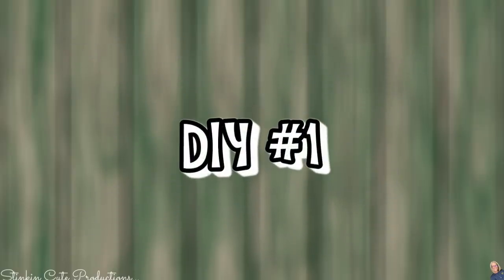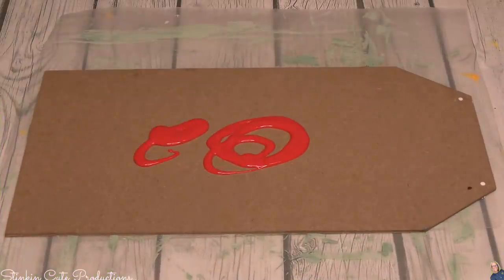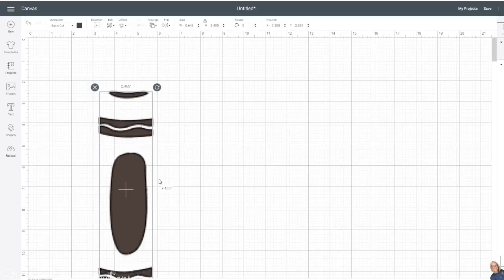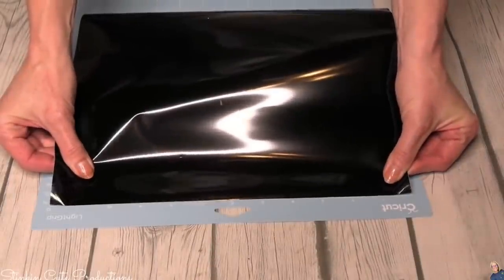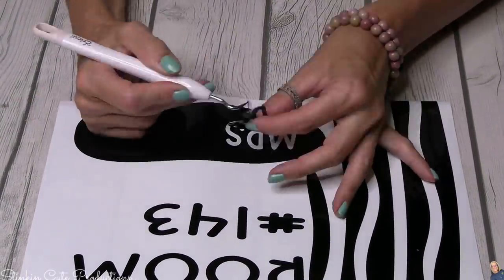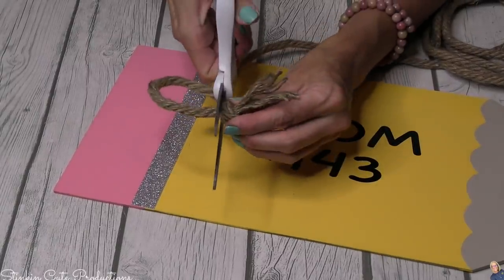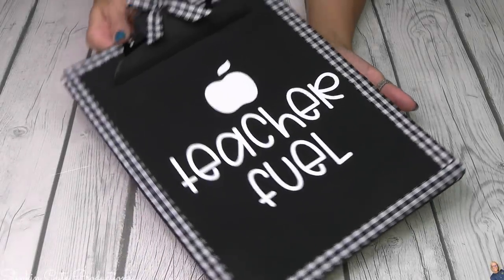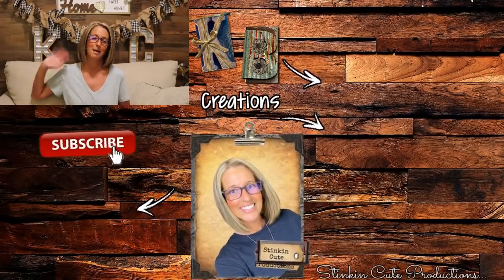3 QUICK and EASY Dollar Tree BACK to SCHOOL DIY's | Using the Cricut Explore Air 2 | Kelly Barlow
cricutmade I am bringing to you 3 AWESOME Cricut DIY's for TEACHERS that you are going to LOVE! These Teacher DIY's are so EASY to do using Dollar Tree plaques and your Cricut! The end result makes for an awesome gift to give, which any teacher would love to receive! So come CRAFT with me today to see just how EASY it is to use a Cricut Explore Air 2 and all the GREAT things you can do with it! I'll also be showing you just how EASY it is to navigate Cricut Design Space! Happy CRAFTING Everyone- Kelly :-)

KB Creations
5022 West Ave. N. Suite 102 #187

HP Envy